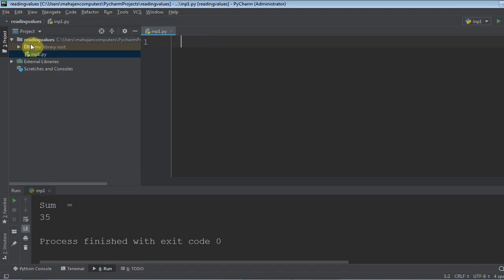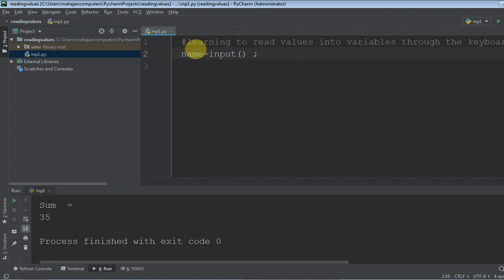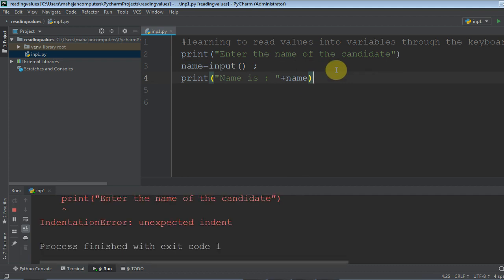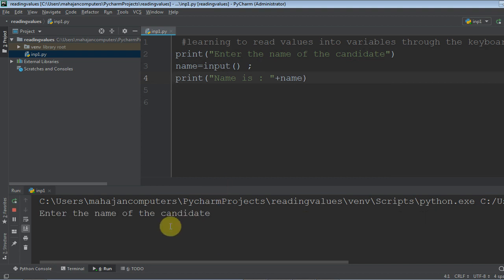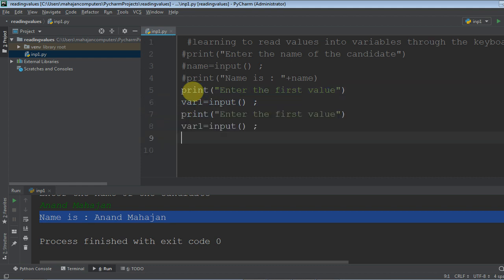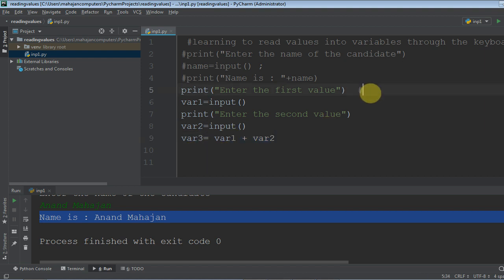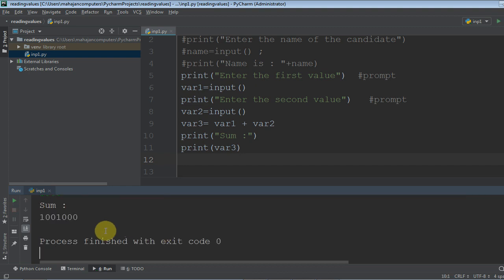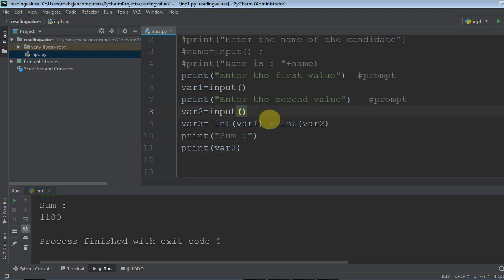Using input() method to read values .. lecture by Anand Mahajan, Online course creator